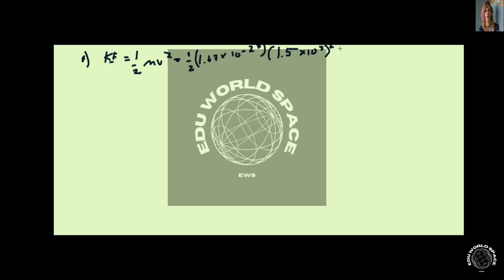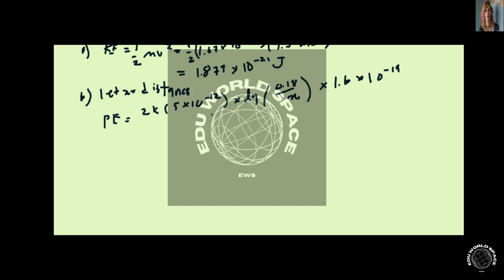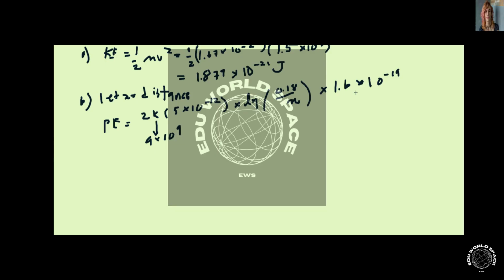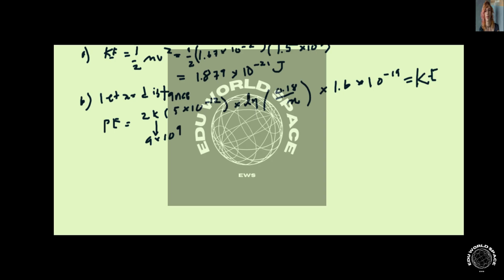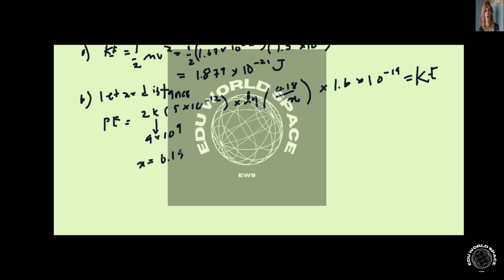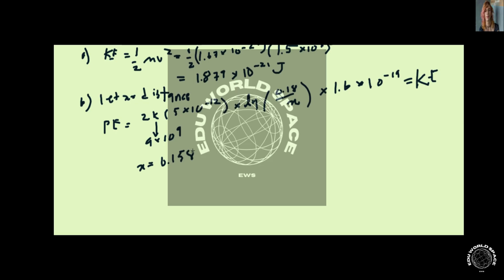An infinitely long line of charge has linear charge density A proton , charge is 18.0 from the line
An infinitely long line of charge has linear charge density A proton , charge is 18.0 from the line and moving directly toward the line at . (a) Calculate the proton's initial kinetic energy. (b) How close does the proton get to the line of charge?